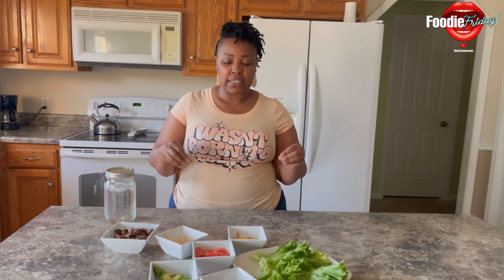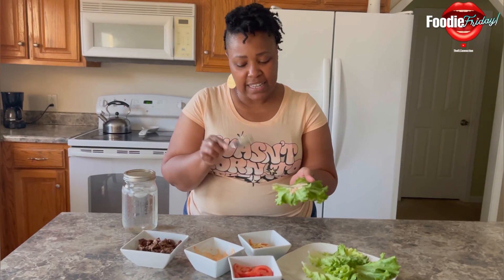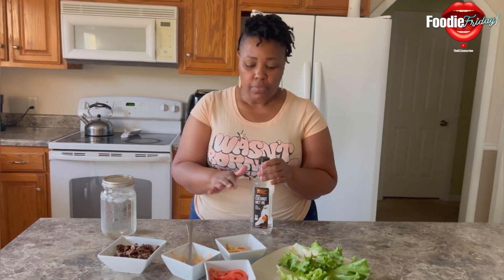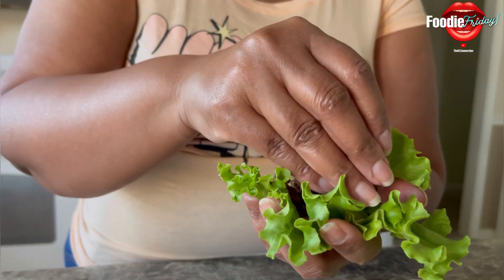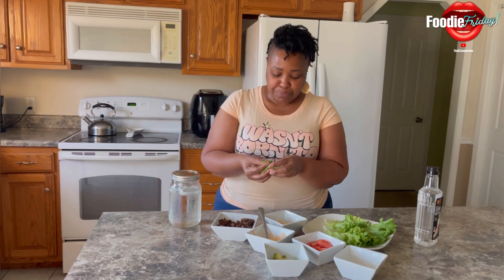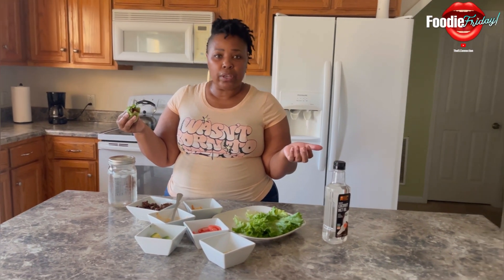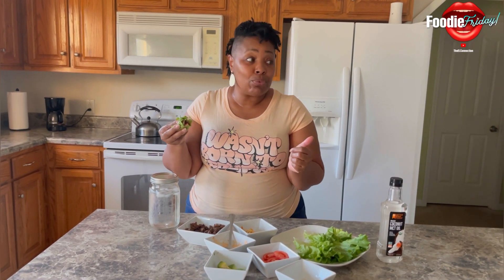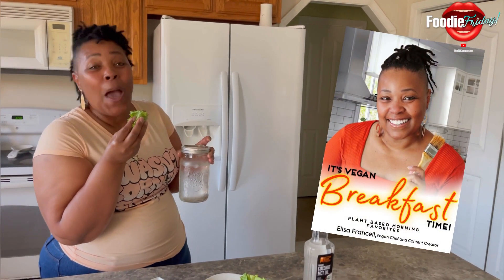FOODIE FRIDAY Ep. 63 | MAKING A QUICK PROTEIN PACKED SNACK! AND A SPECIAL ANNOUNCEMENT! 😆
Hey My Queens! Need Protein But On The Go? I Got Something Just For You! My Vegan Steak Lettuce Wrap! 😋 DELICIOUS! Enjoy!